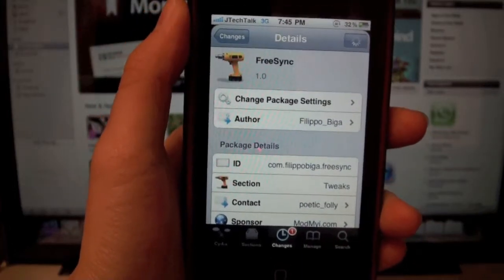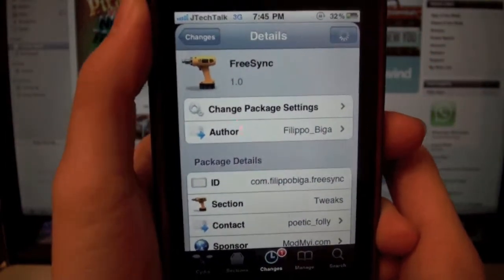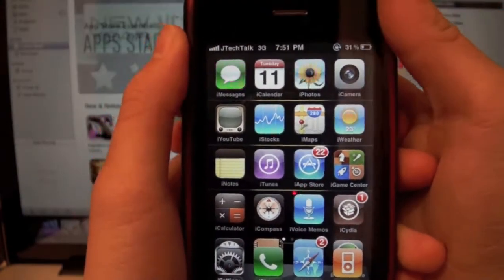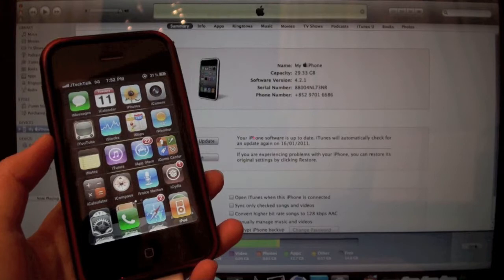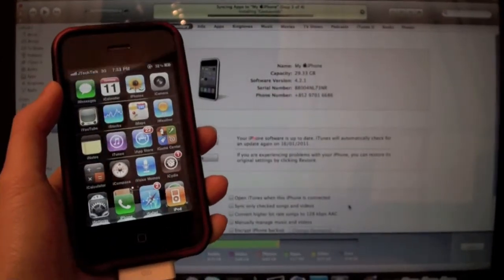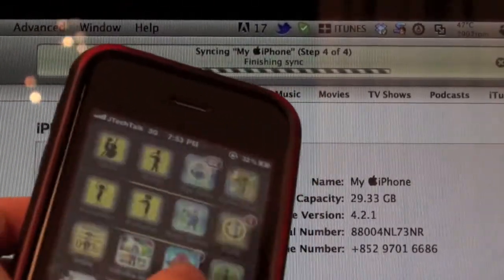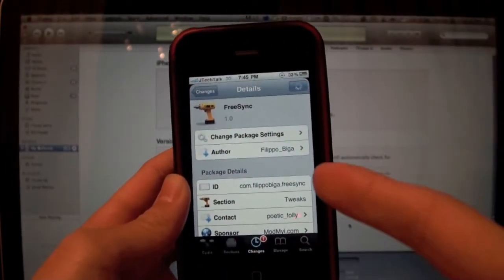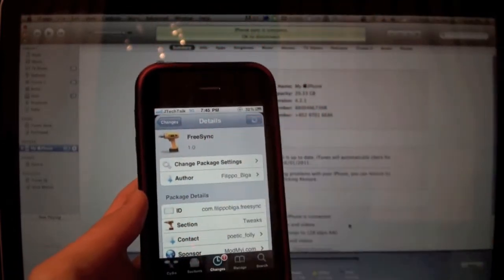FreeSync - Cydia Tweak - Use your iDevice when syncing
FreeSync is a tweak which allows you to use your iDevice while syncing, a notification/alert will pop up to notify you when the syncing has started and finished. It can also be disabled from the settings and show the wallpaper instead of the charging view.